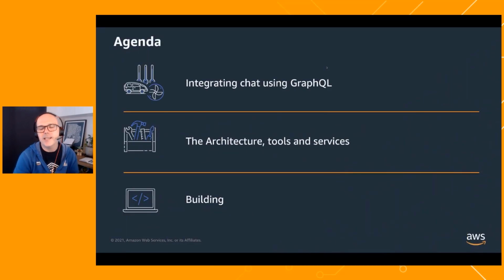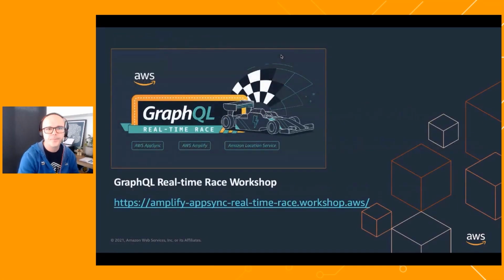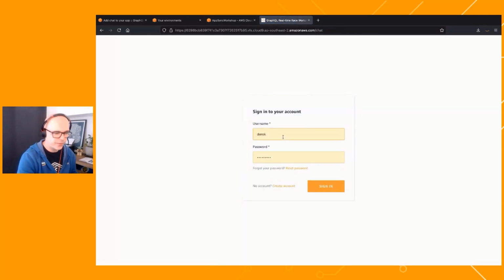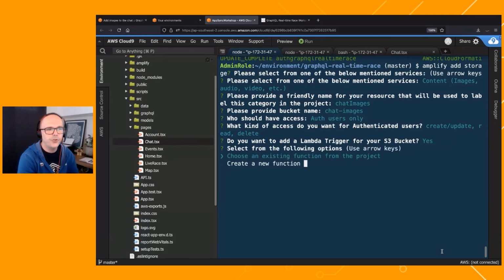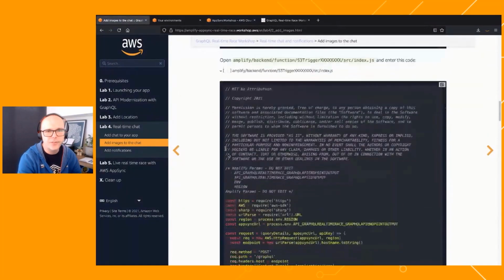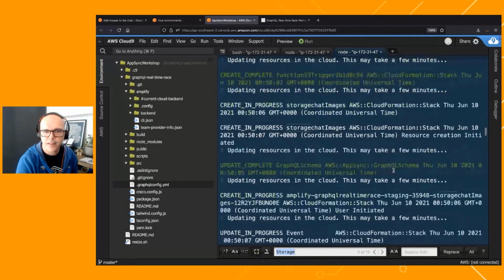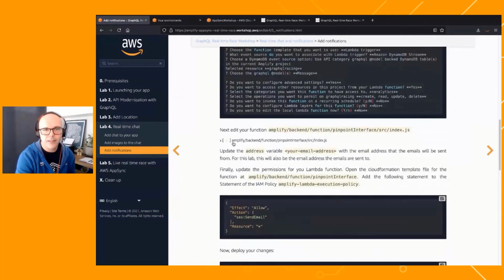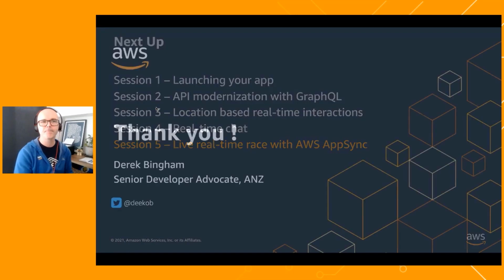Integrate Chat and Push Notifications into your App to Drive Fan Engagement via a Second Screen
In the fourth session, we'll step through how to use notifications to tailor your content and communicate through push notifications while the race is underway. We'll approach this with the lens of how to architect the front and backend of the application, using AWS AppSync and AWS Amplify DataStore so you can keep fans engaged through this 'second-screen' interaction during the live event. After this lap, you're on the home stretch, closing in on the finish line.

Learning Objectives:
-Learn about how to implement push notifications in your app.
-Learn how to do data modeling with real-time and offline capabilities with AWS Amplify DataStore.
-Learn how DataStore offers on-device storage, enabling the app to access data even when offline.